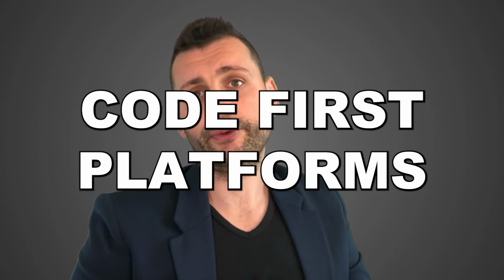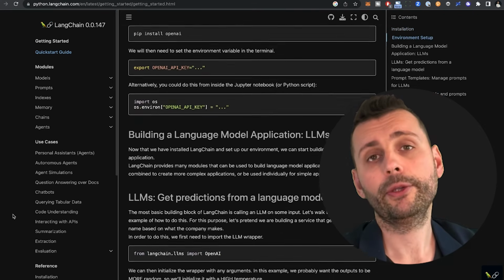What is LLMOps | MLOps for Large Language Models Explained in 3 Minutes